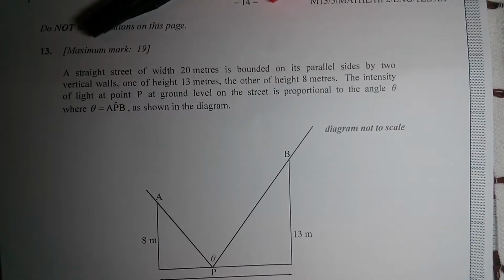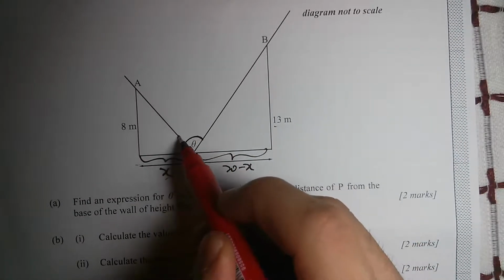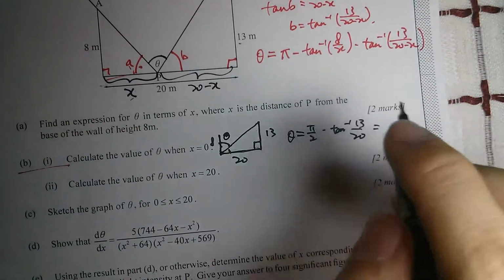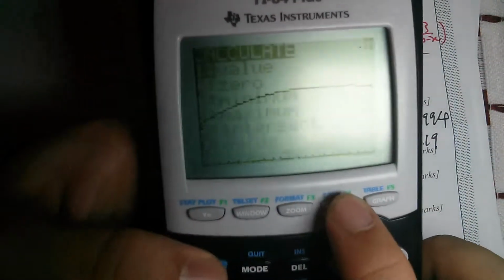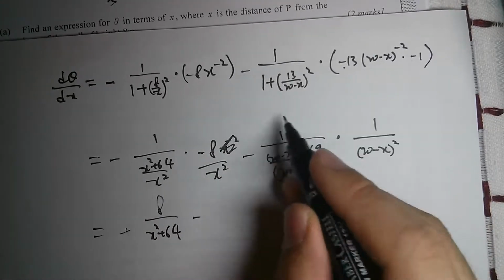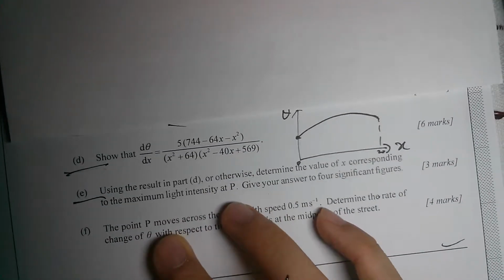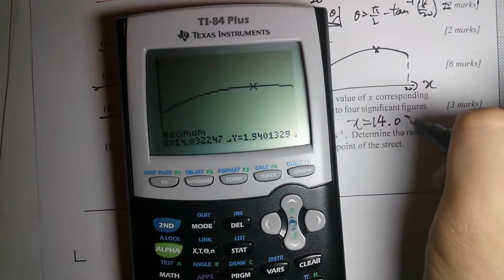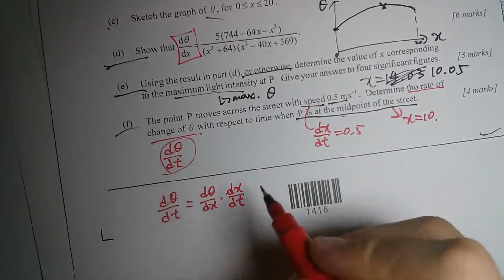IBDP HL 13' TZ2 P2 No. 13 - Related Rate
Exclusive Breakdown on a question of IBHL on Related Rate

Very standard treatment to a very standard question.

However, I made a mistake a 7.32 and 11.20. It was corrected in the video after I spot something is wrong, and I guarantee they did not affect the validity of this breakdown.